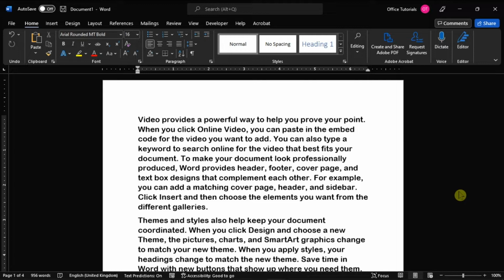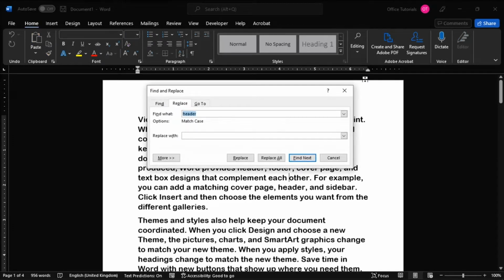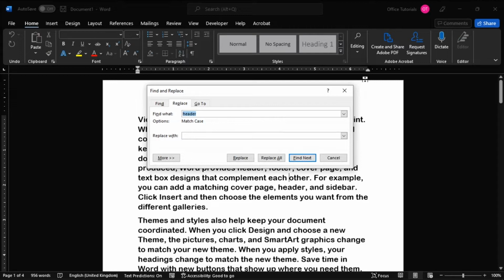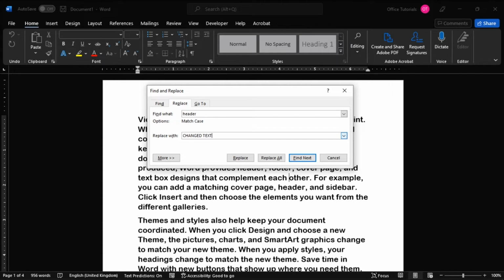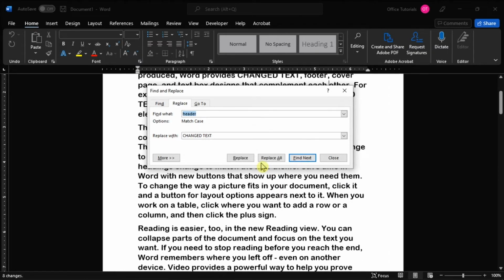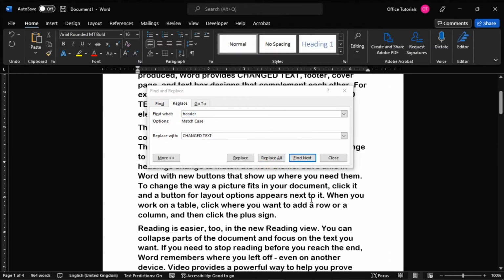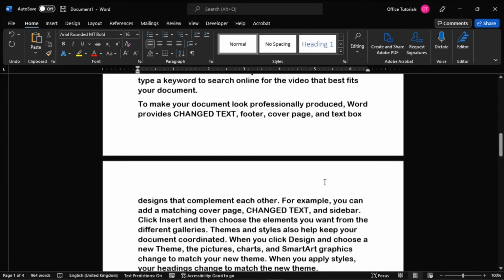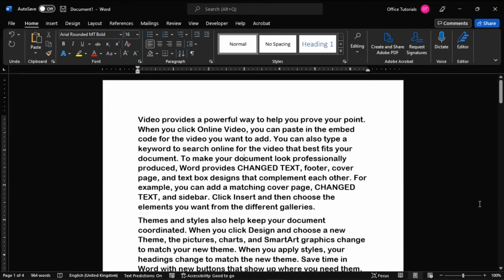How-To: FIND & REPLACE Specific Words Quickly in a Word Document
Need to find a specific word in your document and replace it with something else?  You could do it manually, which will take a lot of time.  OR...you can do it the quick and easy way!  Follow the steps in this tutorial to see how you can replace words in your entire document with just a few clicks!0:00: (Intro) Find & Replace Specific Words